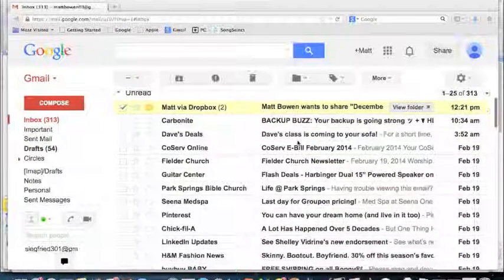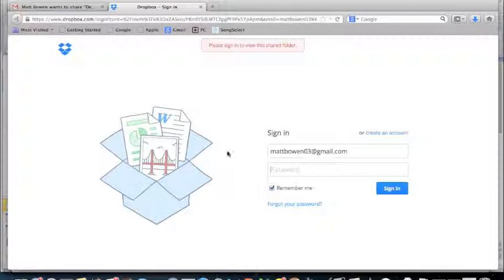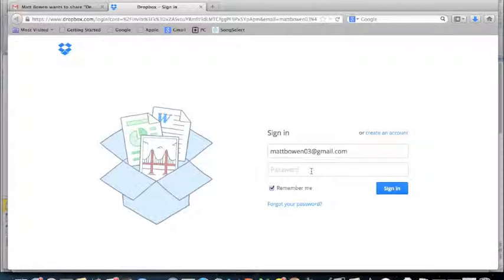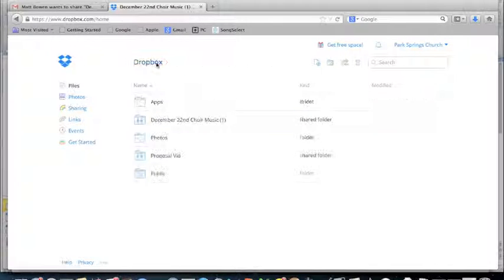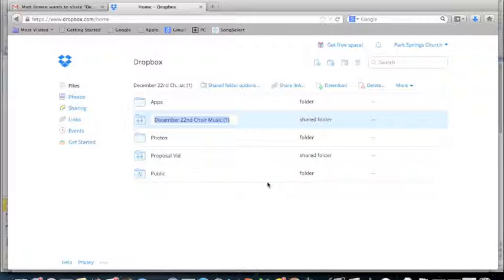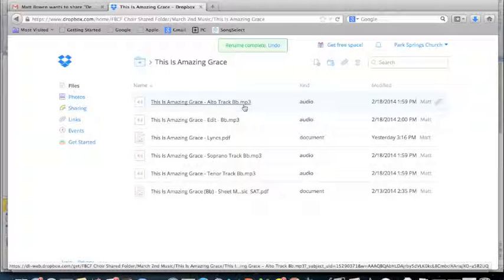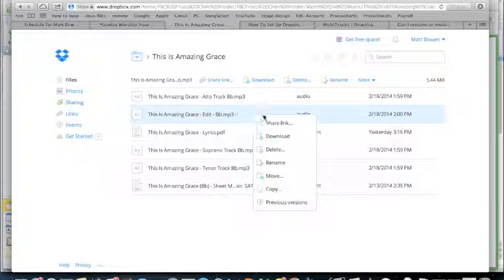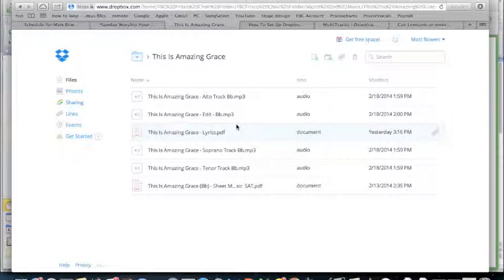How To Set Up Dropbox - First Baptist Frisco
How To Set Up Dropbox